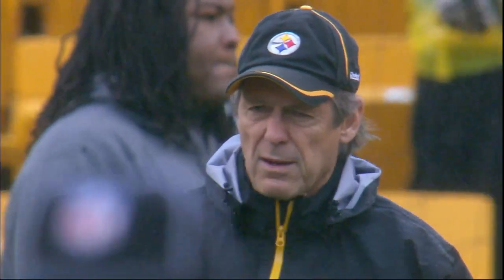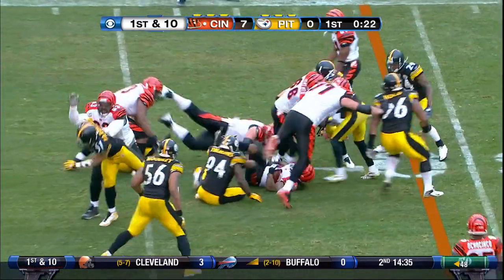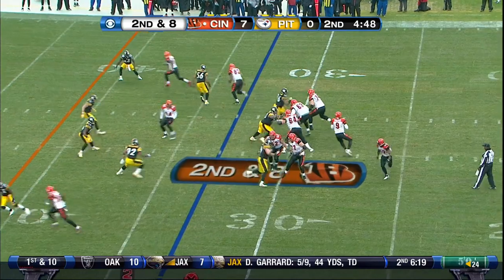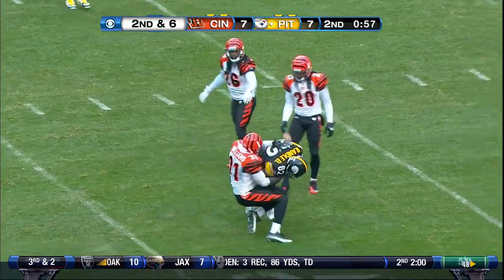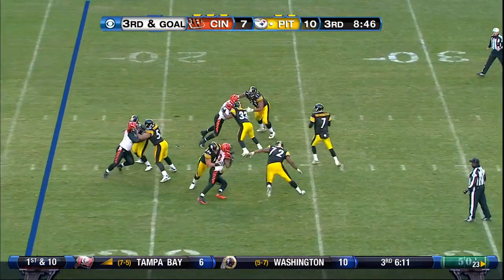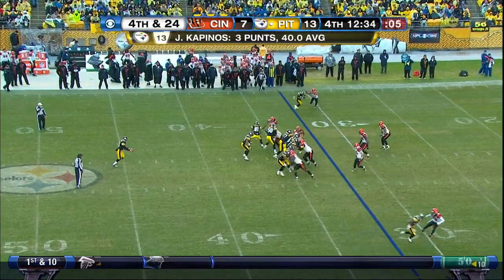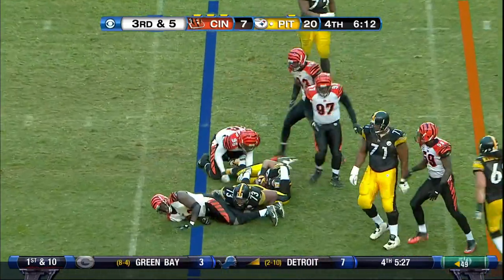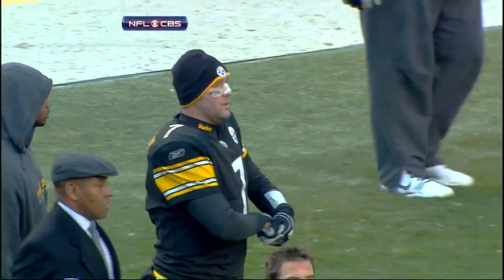Troy Polamalu Locks Up Defensive Player of the Year! (Bengals vs. Steelers 2010, Week 14)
Check out the 2010 Week 14 game highlights between the Cincinnati Bengals and Pittsburgh Steelers!

NFL - YouTube.com/NFL